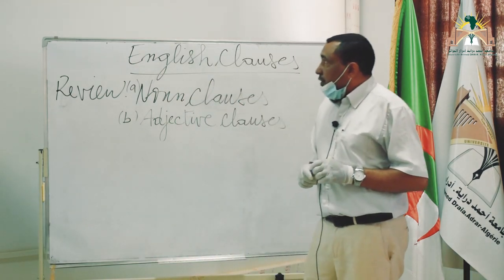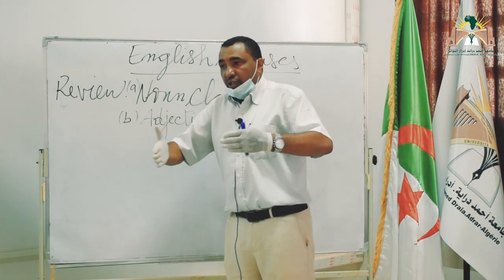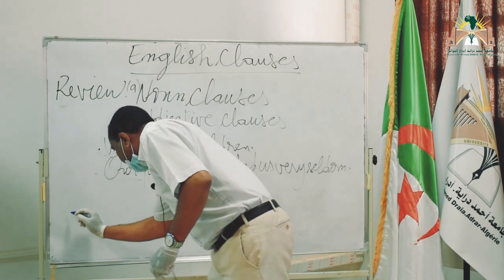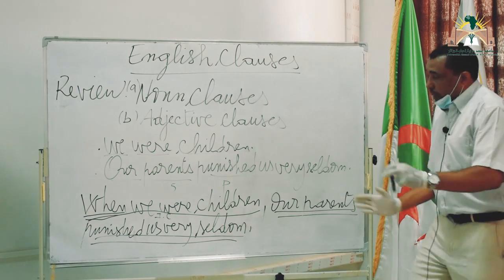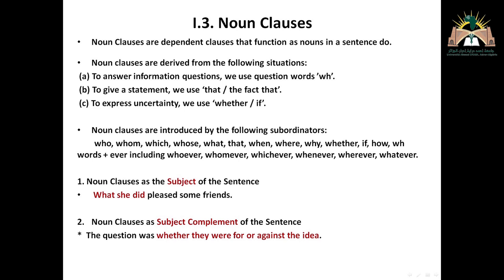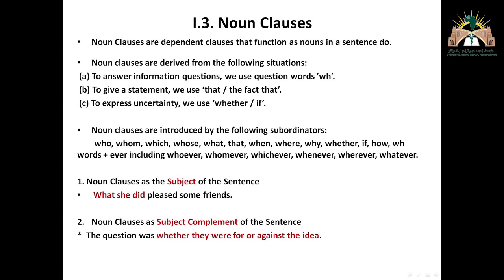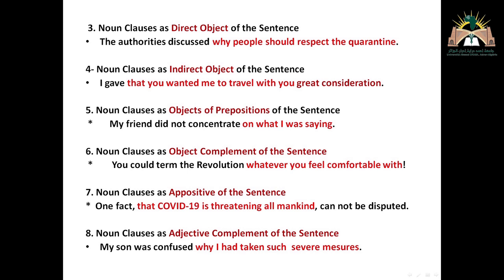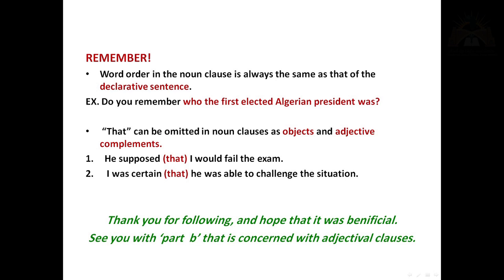Lecture: Clauses (B) Adjective Clauses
University Ahmed Draia - Adrar
S2 Written Expression
Lectur: Clauses (B) Adjective Clauses
By: Mohammed Yaichi